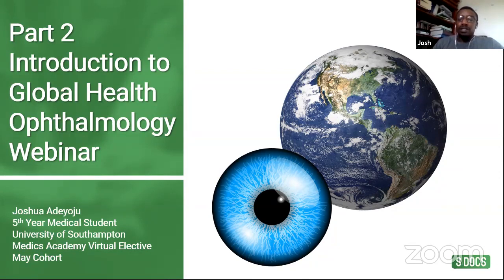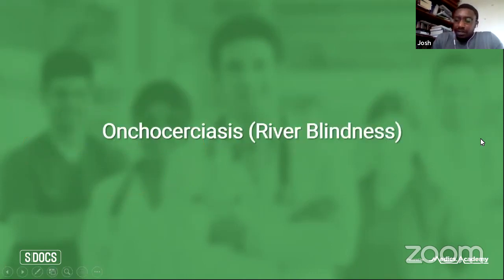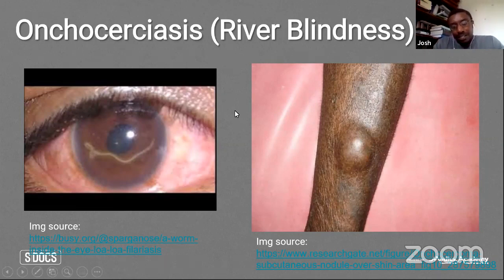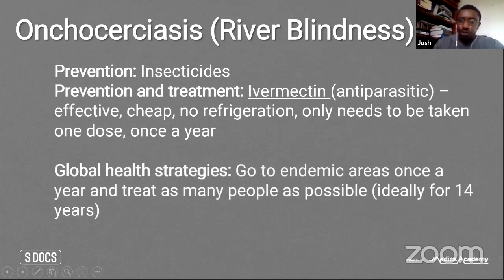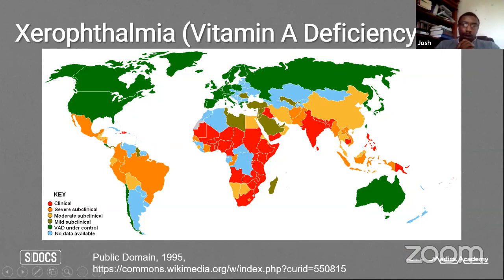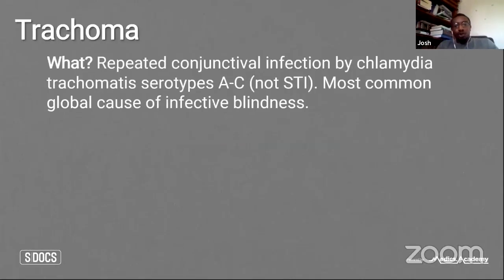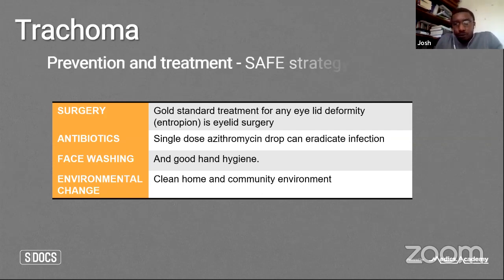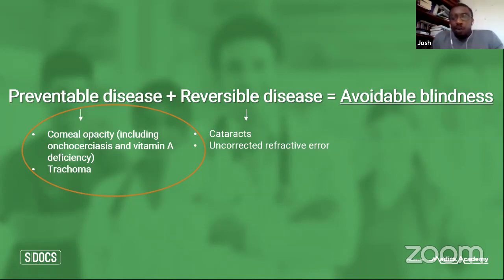S|Docs Clinical: Three Causes of Global Blindness (Global Health Ophthalmology Part 2)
As part of the S|Docs Elective Program Josh Adeyoju will be speaking about Global Health Ophthalmology. In this video Josh speaks about three diseases that are the leading causes of global blindness.

 Please check out Part 1 and 3 of his presentation.

You can keep up to date with our events and future elective programs by using the link below to join the S|Docs programme: